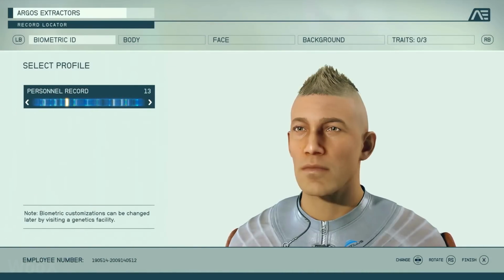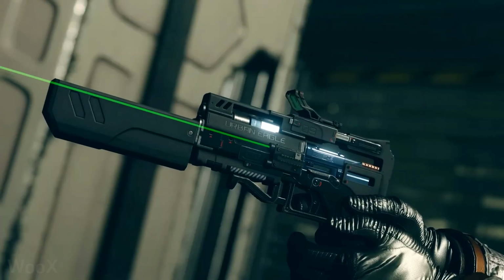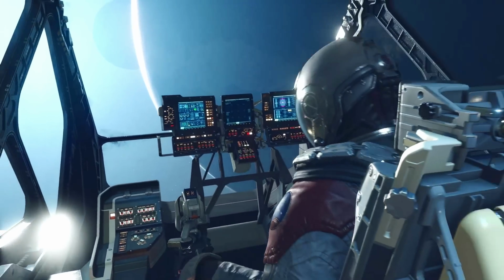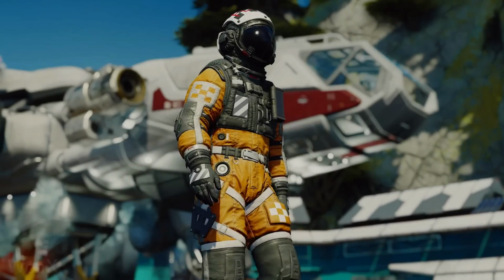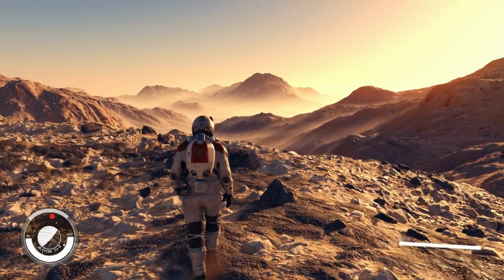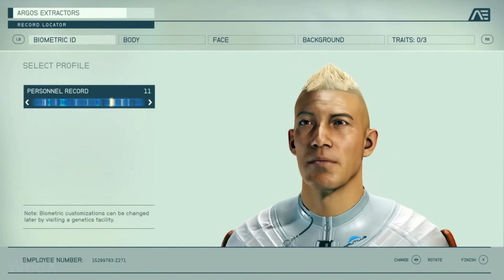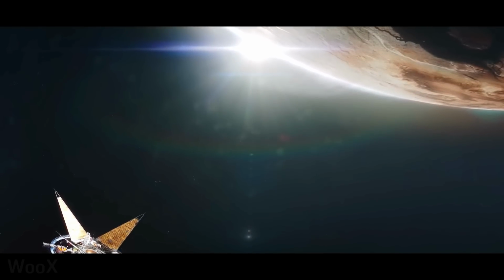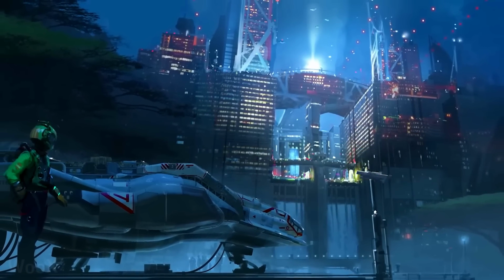Starfield FULL Gameplay Demo (2023)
Starfield Full Gameplay Demo (including new screenshots, all gameplay, developer overview and game news) - Xbox Series X/S, PC in Full HD quality and 60FPS.

Starfield is the first new universe in 25 years from Bethesda Game Studios, the award-winning creators of The Elder Scrolls V: Skyrim and Fallout 4. In this next generation role-playing game set amongst the stars, create any character you want and explore with unparalleled freedom as you embark on an epic journey to answer humanity’s greatest mystery. Developed by Bethesda Game Studios, published by Bethesda Softworks.

00:00 - Gameplay
10:11 - Screenshots
13:11 - Gameplay
40:36 - Gameplay trailer
43:04 - First gameplay
56:09 - Cinematic
01:00:13 - Cities overview
01:01:42 - Developer commentary
01:13:44 - Developer interview
01:22:32 - Game info